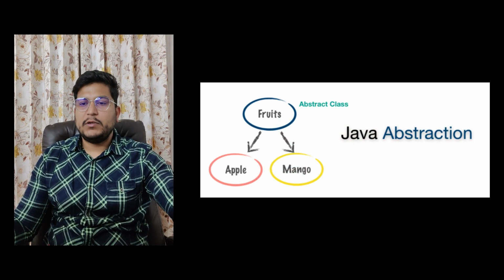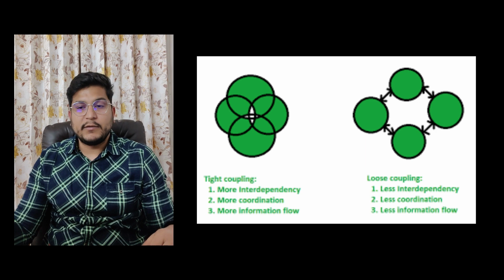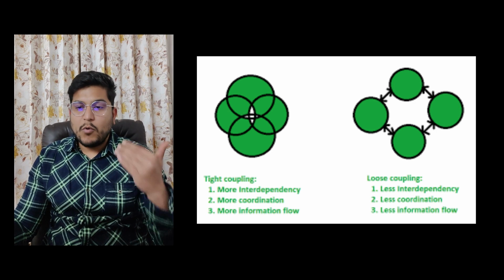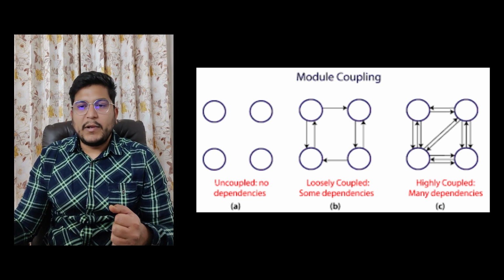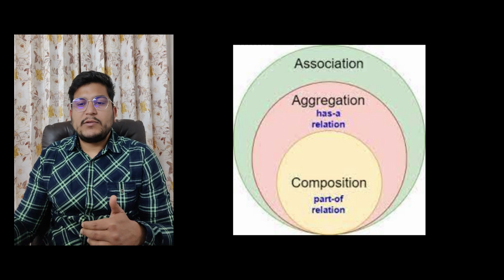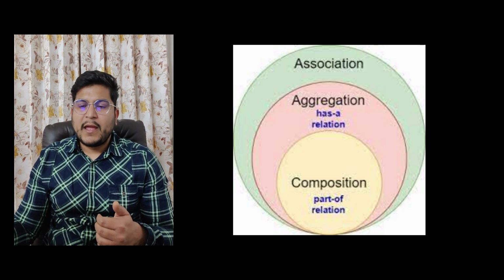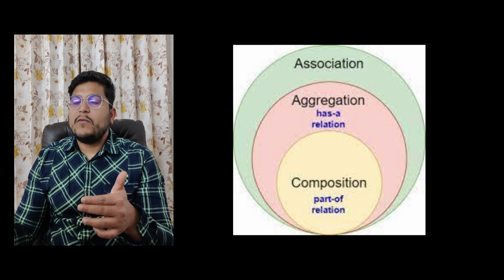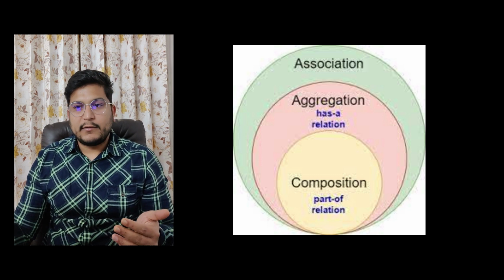OOPs Concepts | Part 02| Object Oriented Programming | Java Language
OOPs Concepts | Object Oriented Programming | Java Language